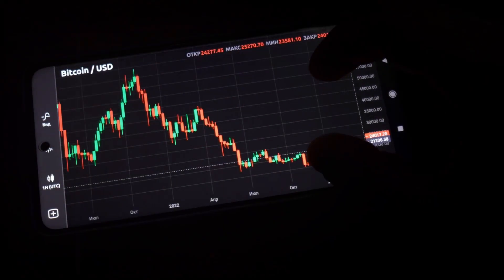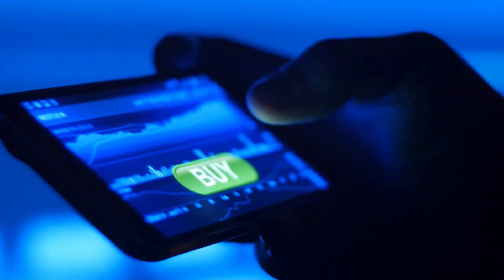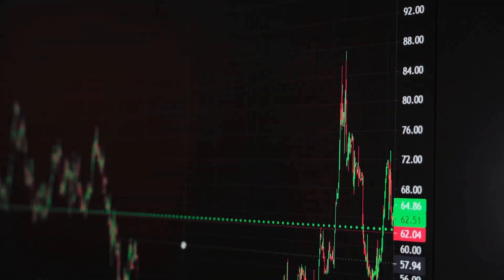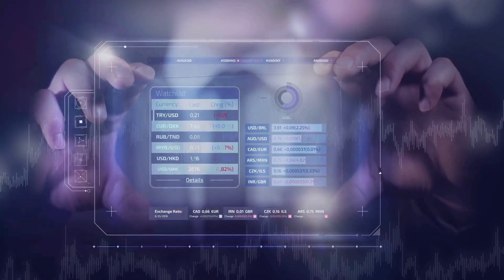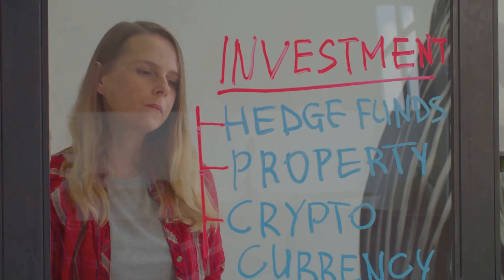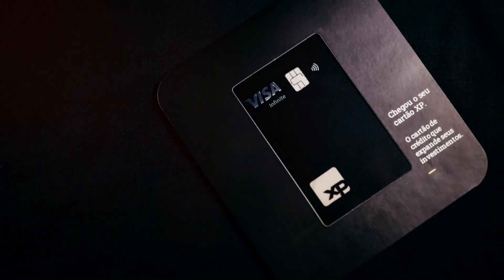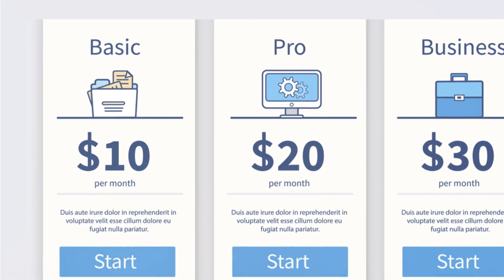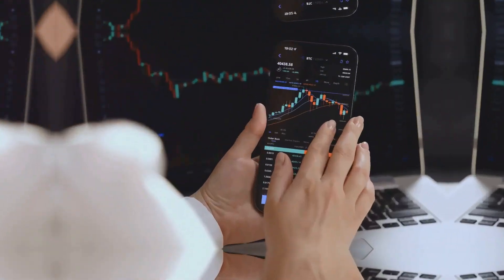Portfolio Optimization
🎉 Ready to invest like the ultra-wealthy without breaking the bank? 🚀 Meet OptiPortfolio - the app that brings sophisticated investment strategies to your fingertips! 💼✨

💡 Why settle for average returns when you can maximize gains and minimize risks like a pro? Our AI-powered app uses advanced algorithms and the efficient frontier model to find the best stock combinations for YOU! 📈🔍

📲 Simply input your investment amount, set recurring contributions, and let OptiPortfolio show you the path to financial success. It's that easy! 💪💰

🎯 Start with our FREE tier and explore premium options for even more features. Transform your financial future TODAY! 🔥